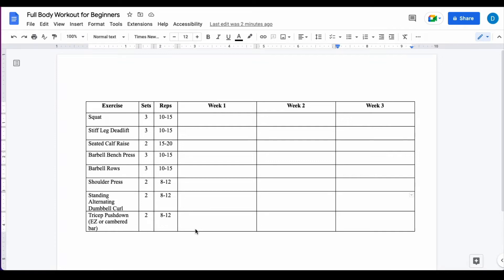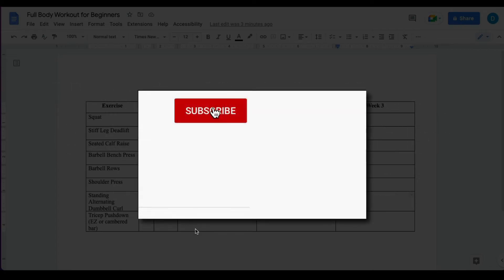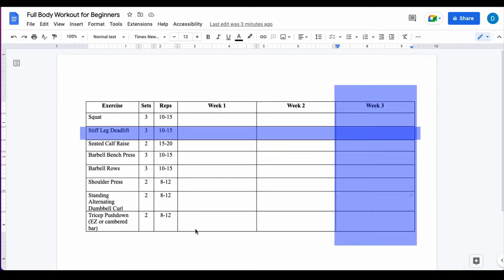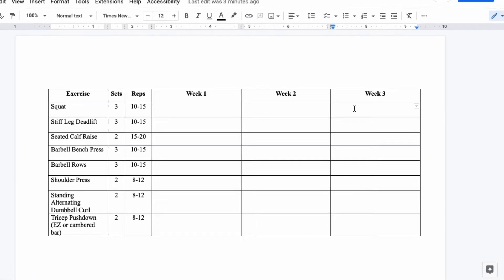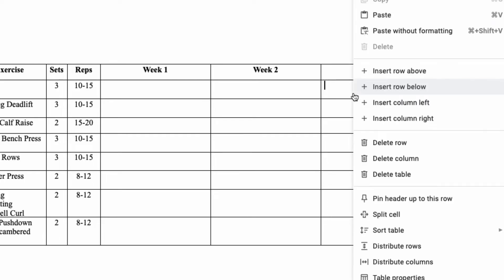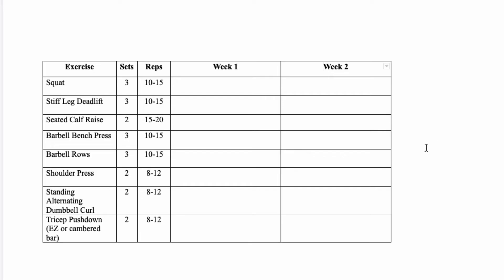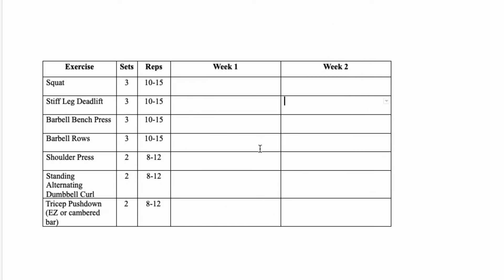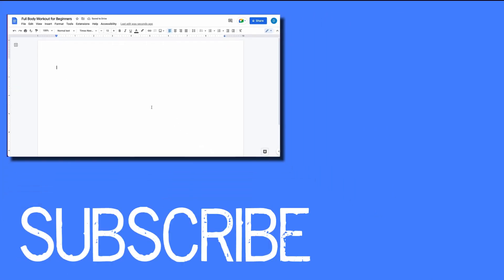Delete Rows, Columns, and Tables in Google Docs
This video will show you how to delete rows, columns, and tables in Google Docs.